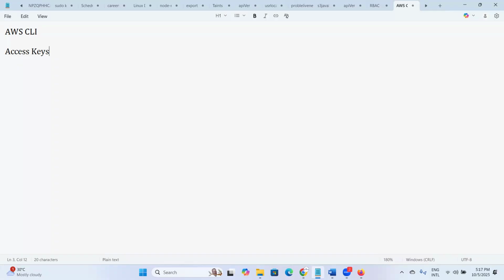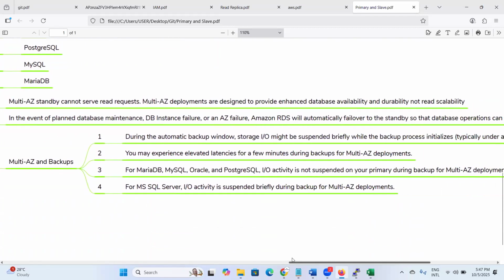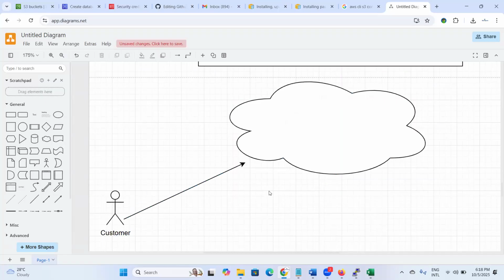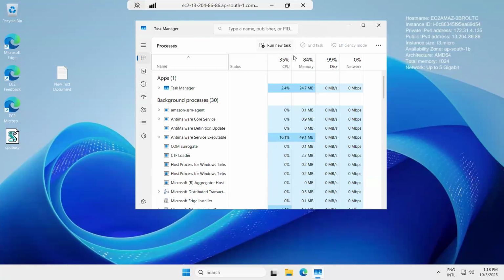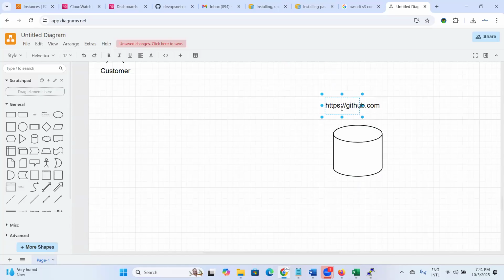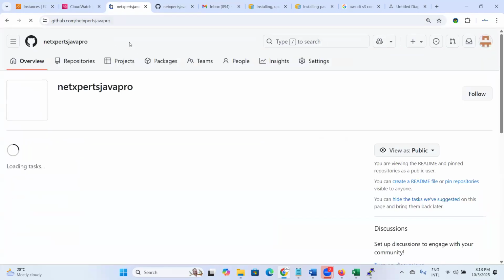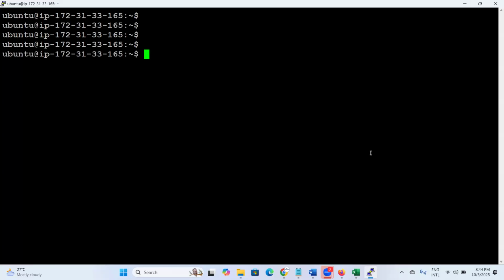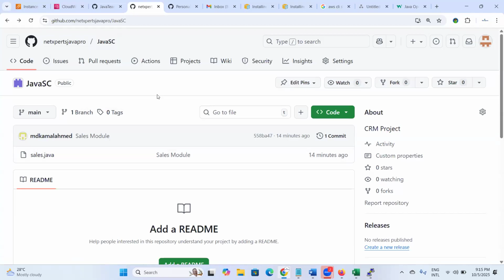Devops Foundation Program Day 6